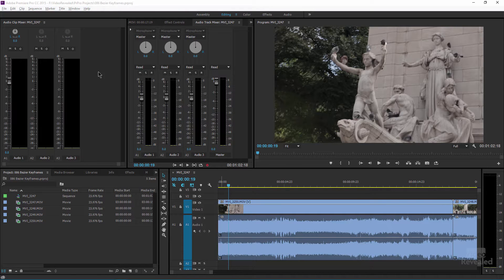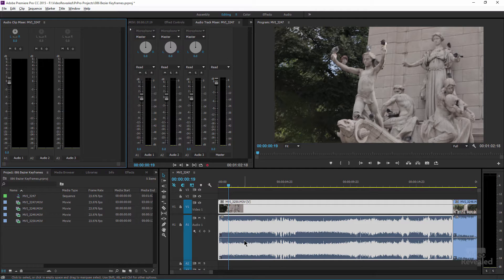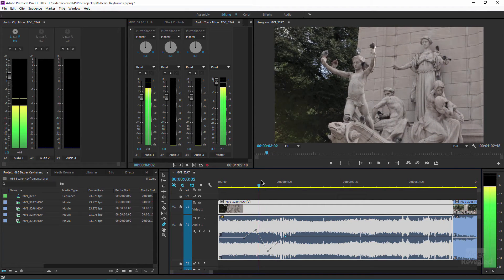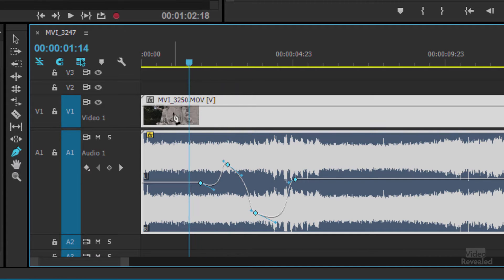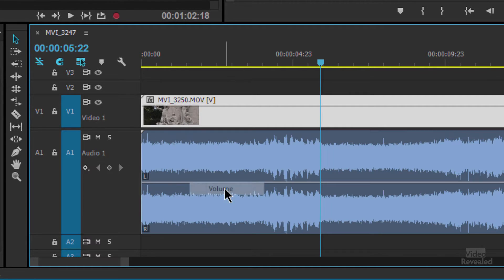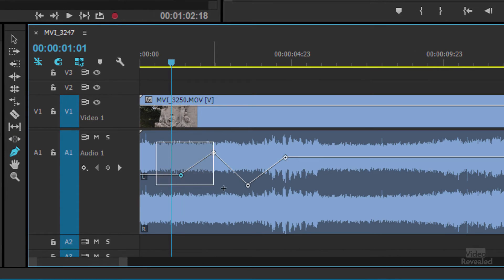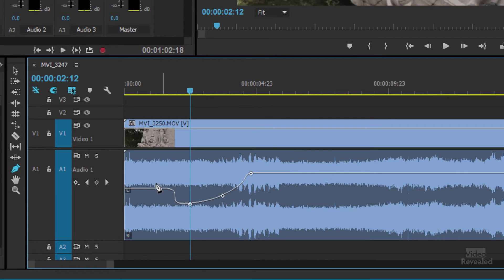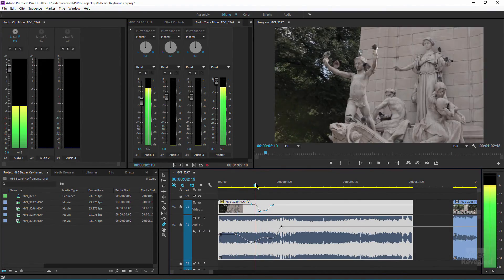Flexible Bézier keyframes in Adobe Premiere Pro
Adding flexible Bézier keyframes guarantee that your parameter changes are smooth and natural. Whether you're changing volume, opacity or any third-party effects, Premiere Pro can easily change any linear keyframe into a Bézier keyframe.

QUESTIONS?

THANKS!